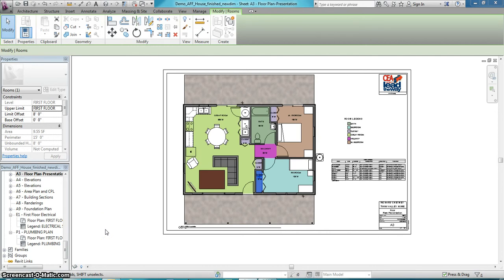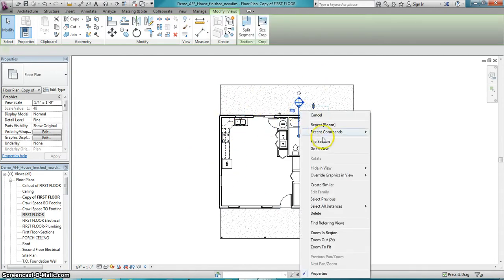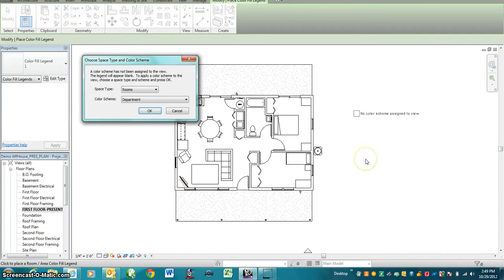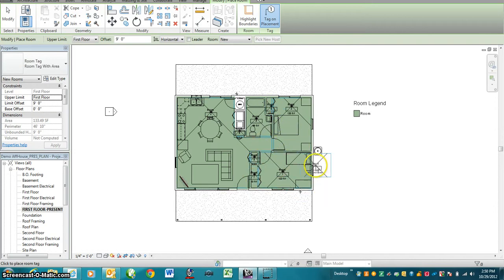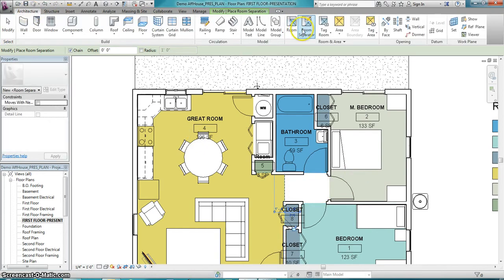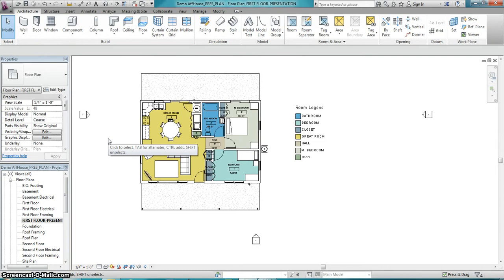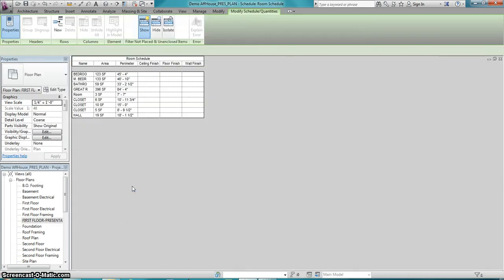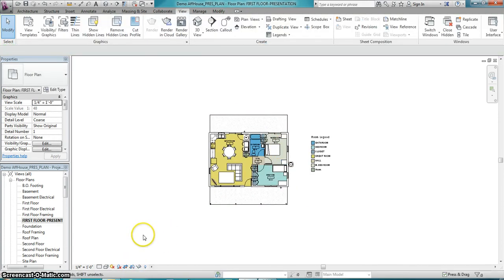Presentation Floor Plan